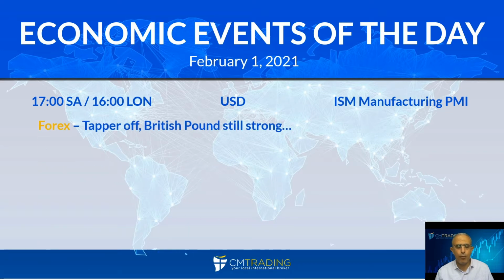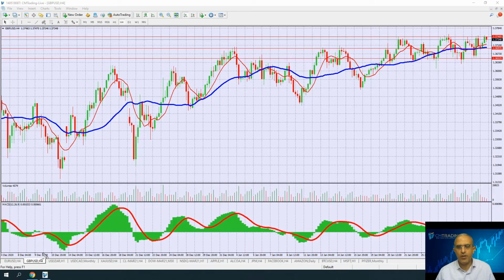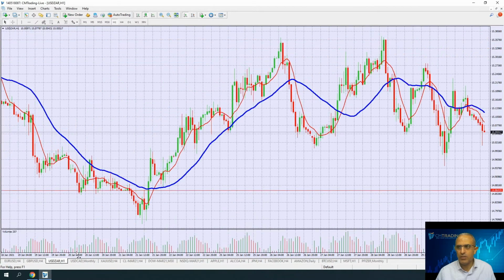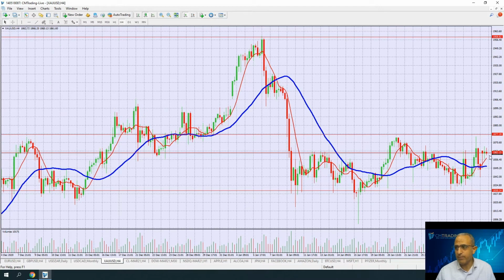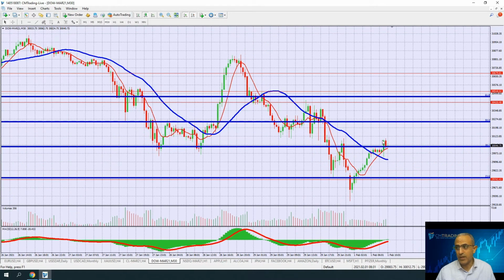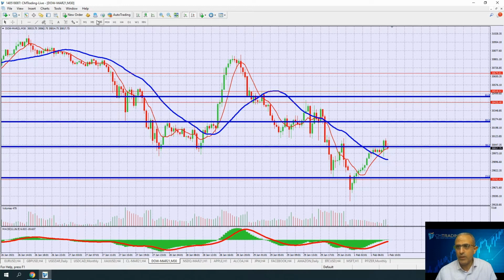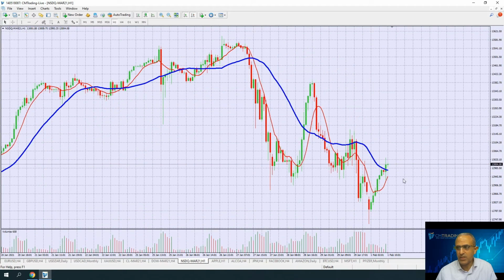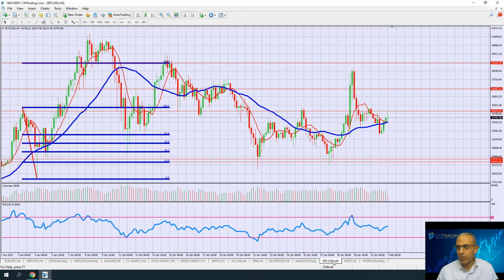CM Trading Daily Forex Market Review February 01 2021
In today's Daily Review, Fred Razak – Chief Trading Strategist at CM Trading discusses the unfolding economic events of the day including ISM Manufacturing PMI results from the United States. Furthermore, a technical analysis of the British Pound (GBP/USD), South African Rand (USD/ZAR), GOLD, BITCOIN, the DOW JONES, the NASDAQ, and U.S. stocks are discussed in the presentation.

Market Reviews

Helpful links